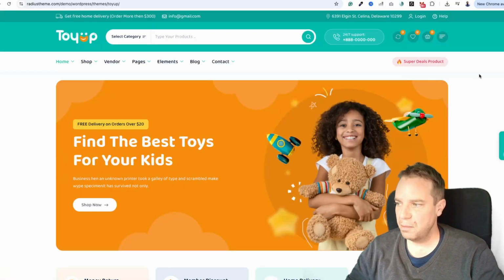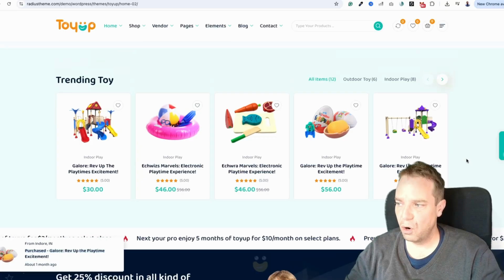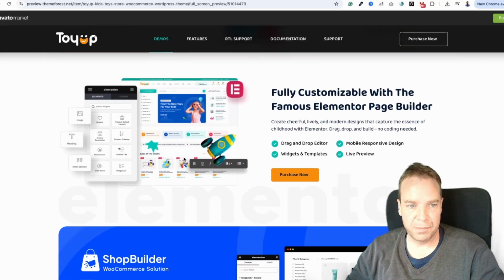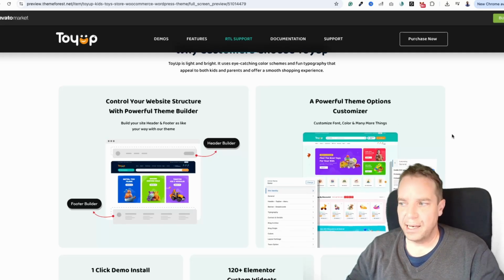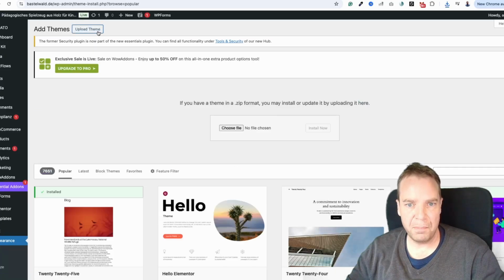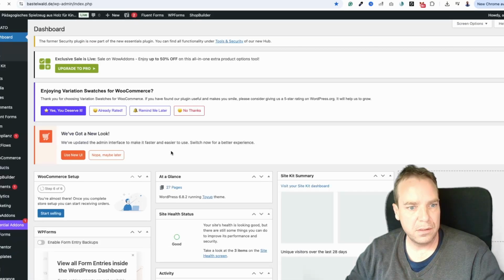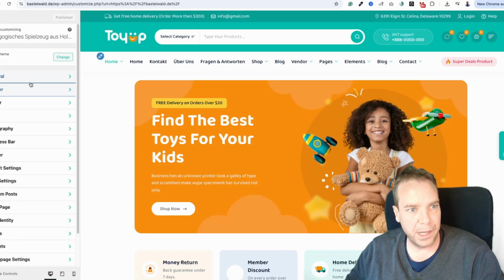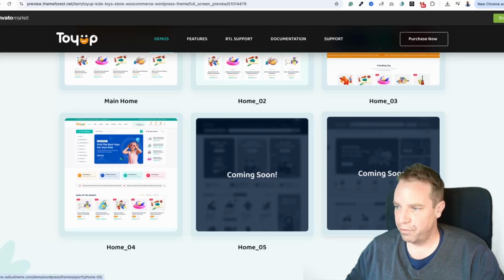How to Install & Customize a Kids WooCommerce Theme (Full Tutorial)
The Best WordPress Kids Theme and WooCommerce Kids Shop Theme – In this tutorial, I’ll show you step by step how to install and set up a colorful kids WooCommerce theme for your online store.
If you are planning to sell kids products like toys, clothes, games, or creative accessories, then this video is perfect for you.

⚠️ In this video you will learn:
● How to download and install a Kids WooCommerce theme
● How to upload and activate the theme in WordPress
● How to install all required plugins (Elementor, WooCommerce, sliders, etc.)
● How to import demo content to make your site look like the theme demo
● How to customize colors, fonts, header, footer, and layouts for a playful, child-friendly design
● How to use built-in widgets, sliders, and customization options

This Kids Shop Theme is designed to be colorful, modern, and engaging – perfect for building an online store that parents and kids will love. I’ll walk you through the complete setup so you can have your WooCommerce kids store ready in just a few minutes.

Whether you are new to WordPress or already familiar with WooCommerce, this tutorial will help you set up a beautiful kids shop theme step by step.
By the end of this video, you’ll know how to create a premium/professional kids eCommerce website that is responsive, easy to customize, and ready to sell.

Work with me 👇
⚠️ Need a New Website/Online Shop or SEO Consultation? Let's have a quick 15min talk

Timestamps:
0:00 - Intro
0:54 - Best WordPress Theme For Kids Products
1:23 - Product Page For Kids Products
2:00 - The Different Homepage Templates
2:48 - Overview of All Theme Features
5:35 - How To Download and Install The Themeforest Theme
6:18 - Install The New WordPress Theme
7:35 - Install All Necessary Theme Plugins
8:00 - Activate The WordPress Theme With the Purchase Code
8:27 - How To Install The Theme Demo Files
9:08 - Preview The Newly Installed Theme Pages
9:29 - How To Use The Theme Customizer
10:56 - Summary